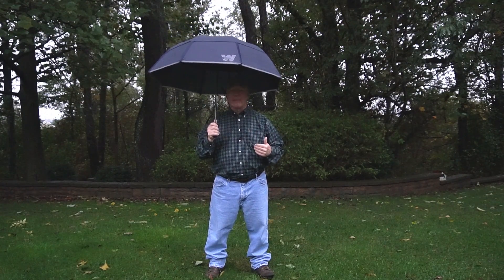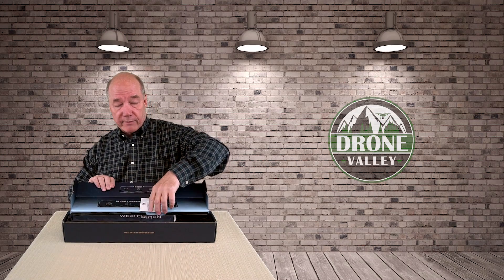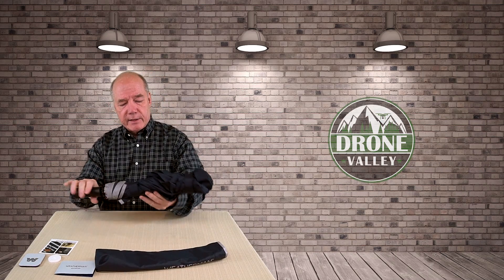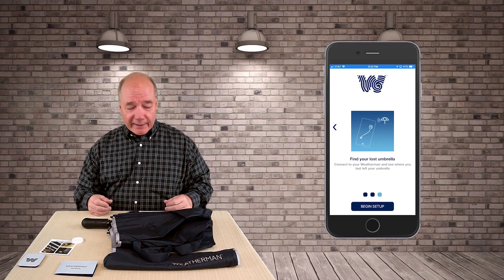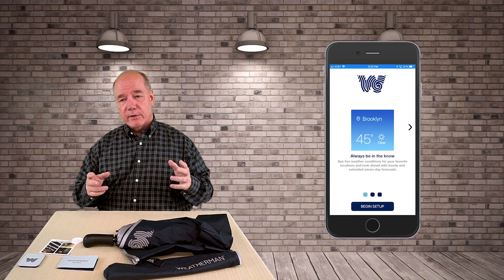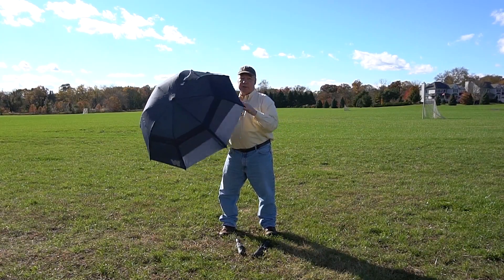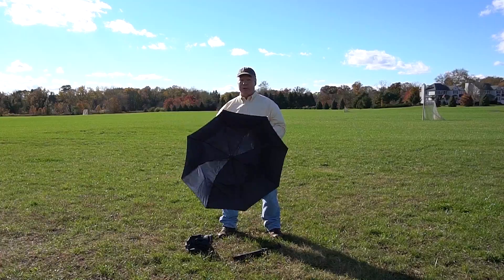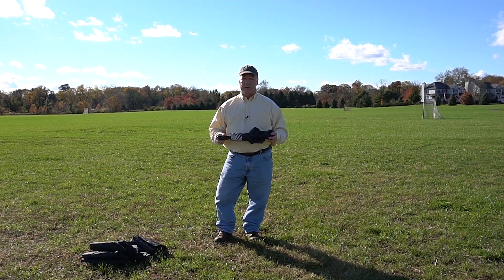Wait, a TECH Umbrella?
I love when high-tech and everyday products collide and this Weatherman Umbrella is a great example of that. You’re probably wondering how much someone can improve an umbrella, well the team at Weatherman have taken that challenge to a whole other level. They’ve designed what might be the perfect umbrella that’s tough enough to handle incredibly strong winds and nerdy enough to be your personal assistant. In this clip I explain what makes this ordinary looking umbrella so amazing.